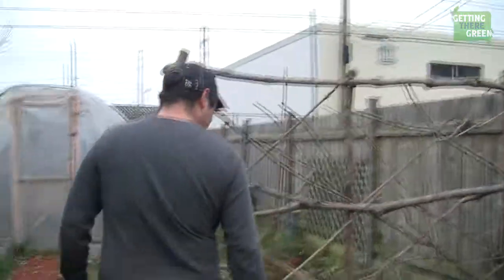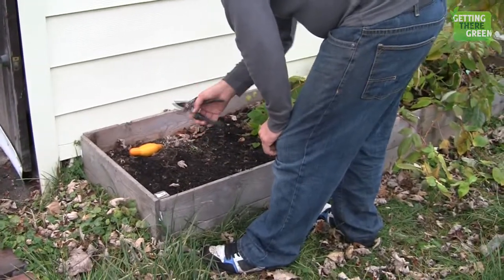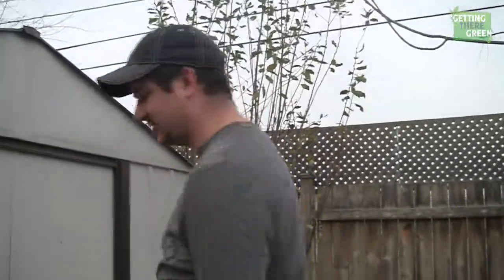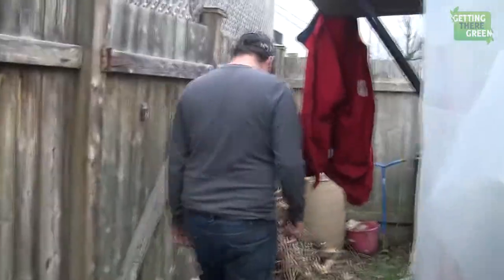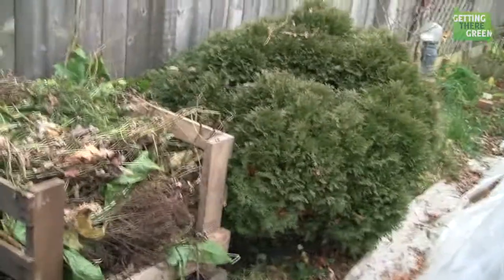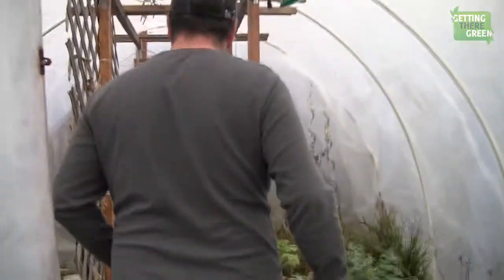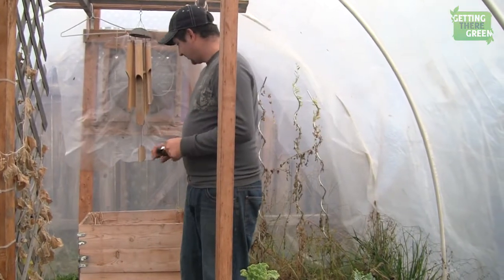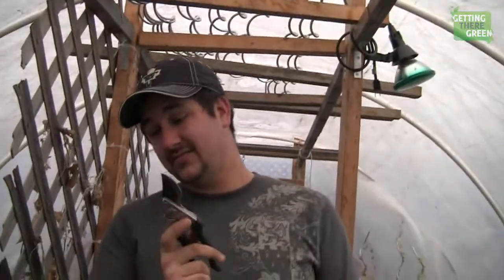Outdoor Gardens Winter Preparation and Wrap Up - Recorded Nov 20 2011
It's the end of our outdoor growing season, so we show you what is up in the gardens outside.  The rest of our videos this winter will be indoor videos for the most part.  Just after this video was shot we went to Arizona on vacation.  (we are back now)